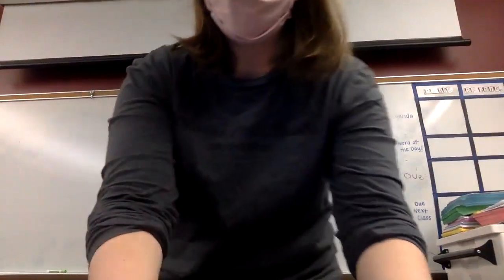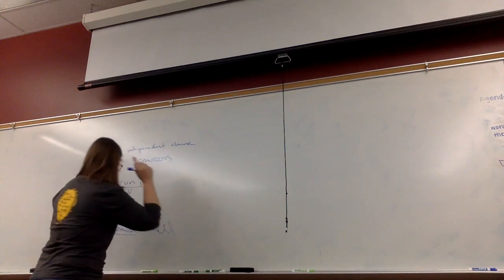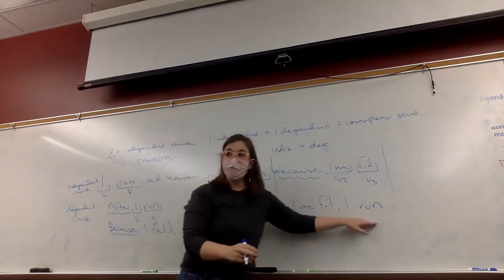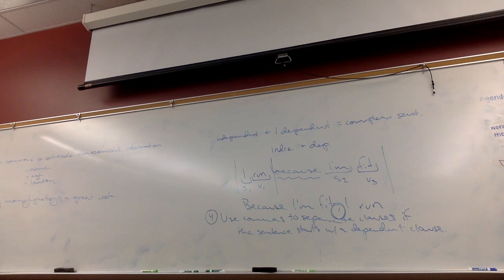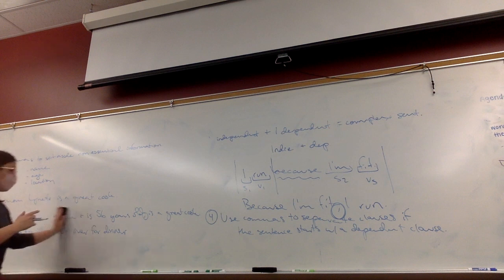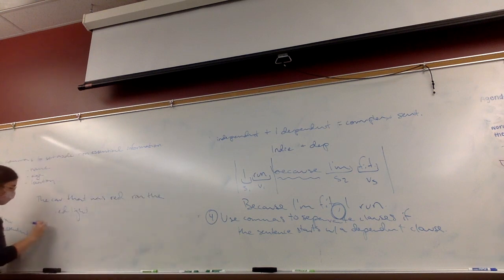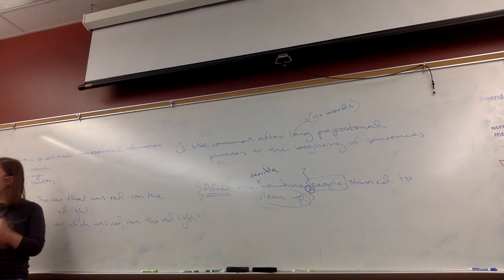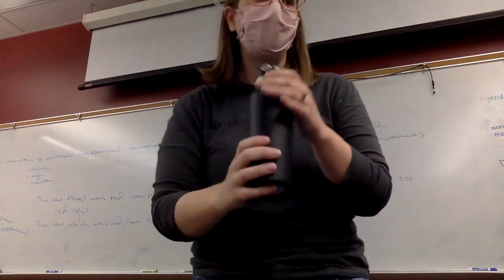10H Language Arts - Commas Instruction Part 2 - 4/14